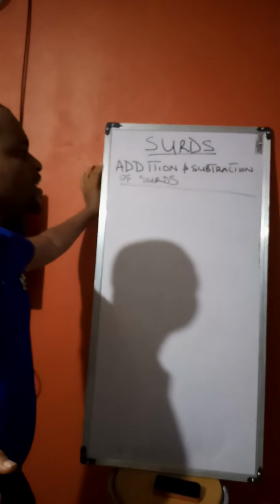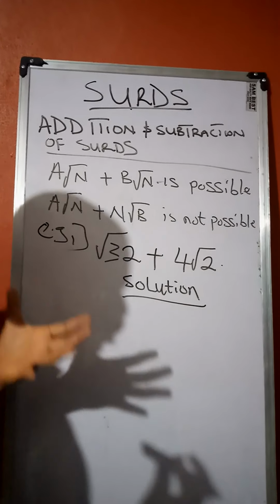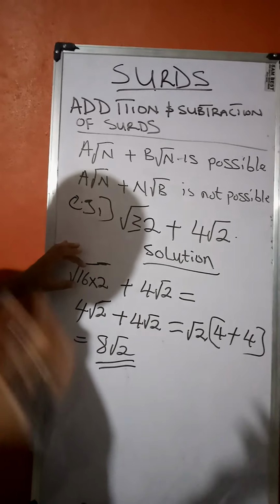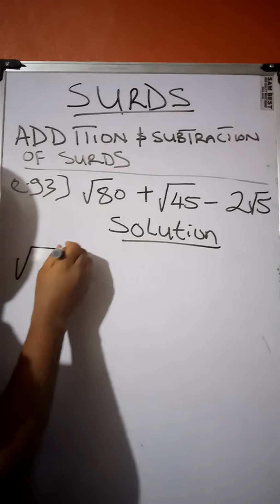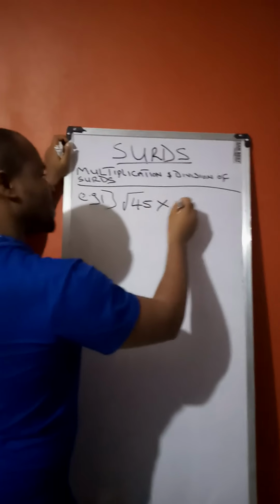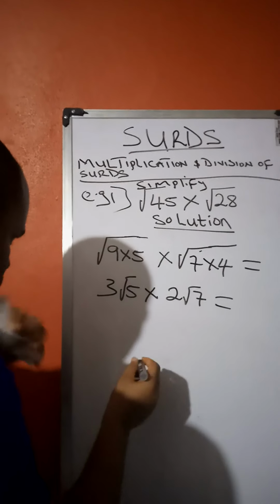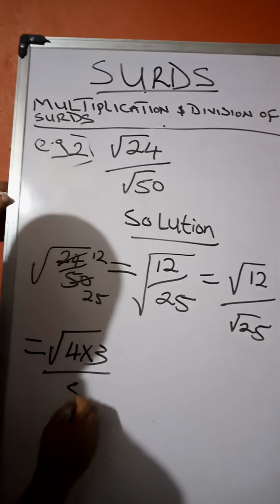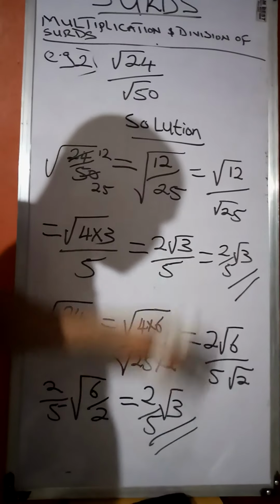Addition,Subtraction,Multiplication & Division Of Surds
This video explains the addition, subtraction, multiplication and division of surds. It is enlightening for learners especially having learnt perfect squares